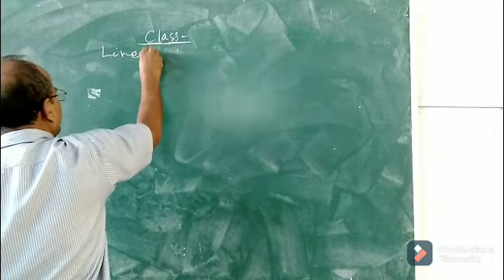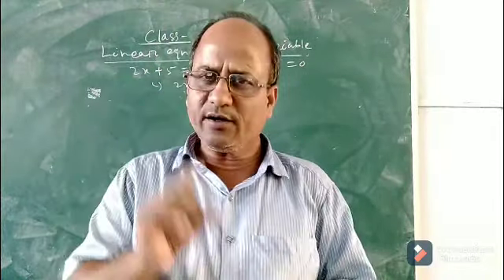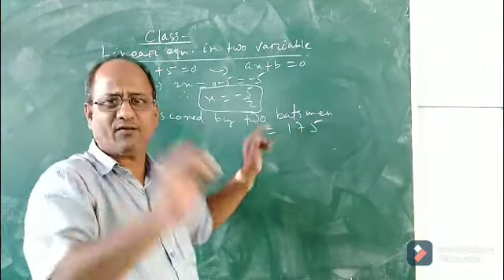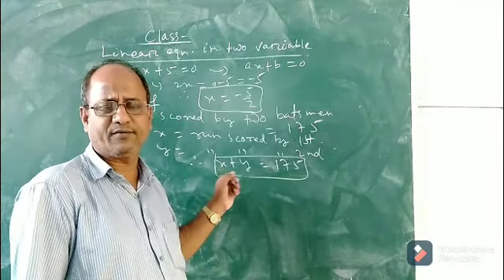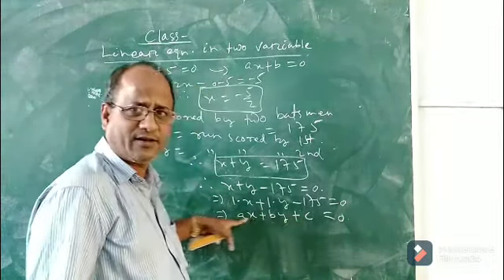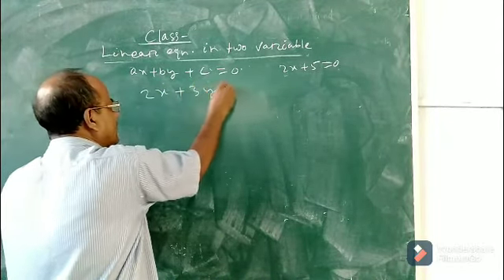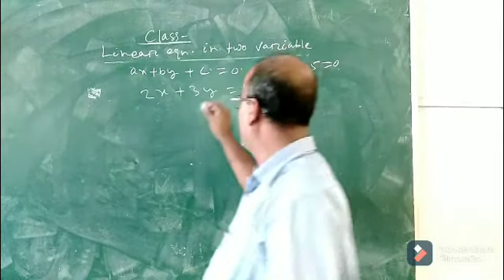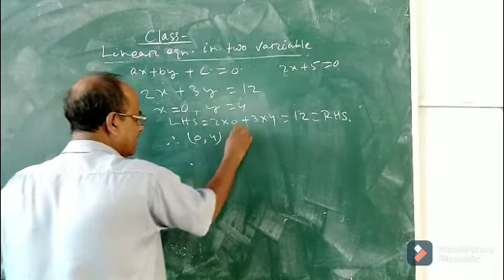Linear Equations in two variables ll Class-9 Maths ll